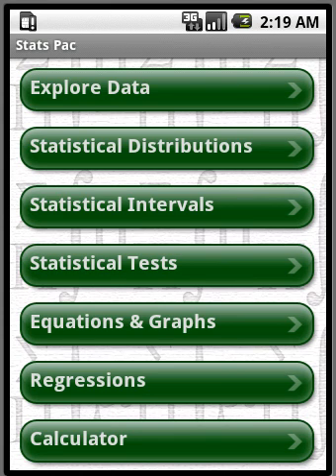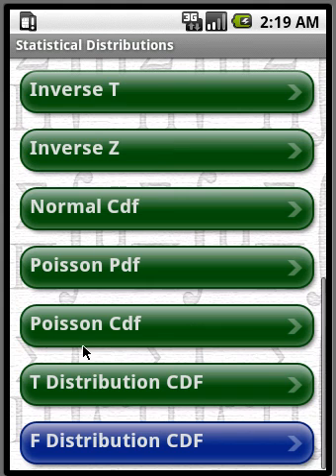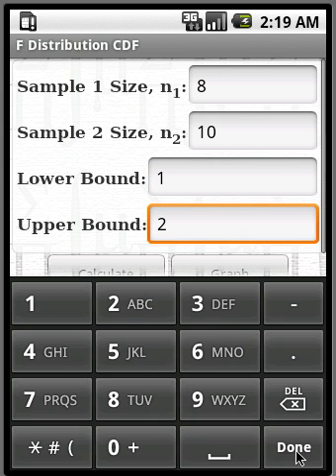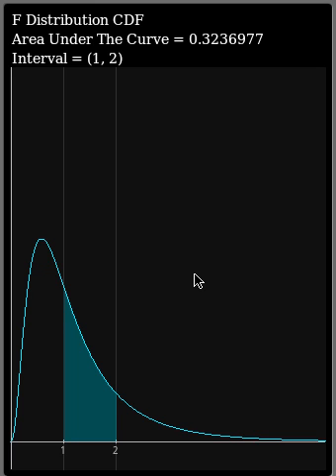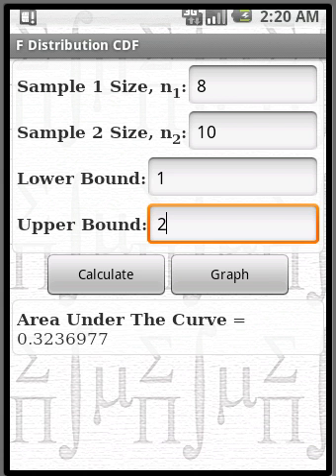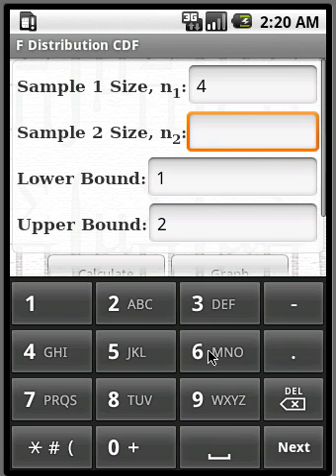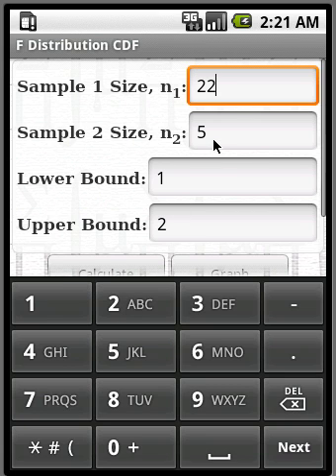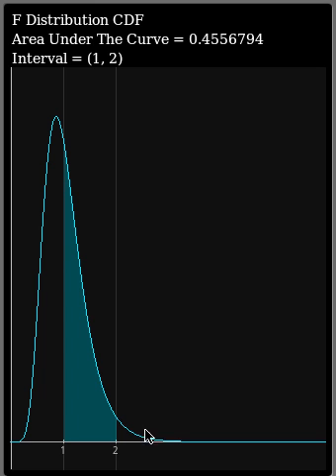StatsPac F Distribution_Cdf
Using StatsPac to calculate the probability of an event using the F-distribution between lower & upper bounds. The screen help is also shown.